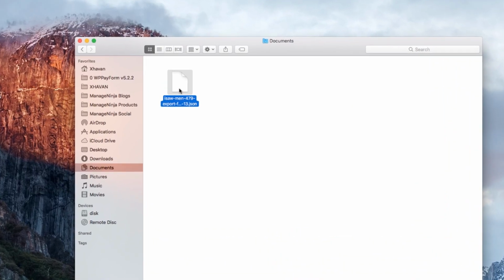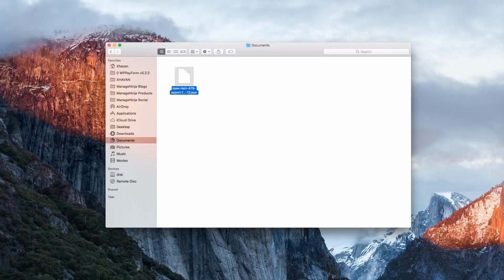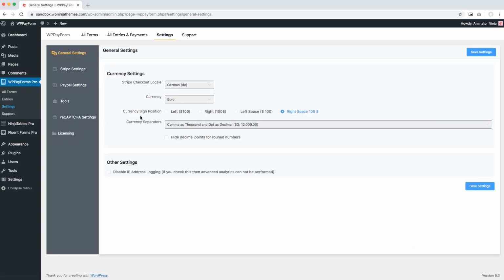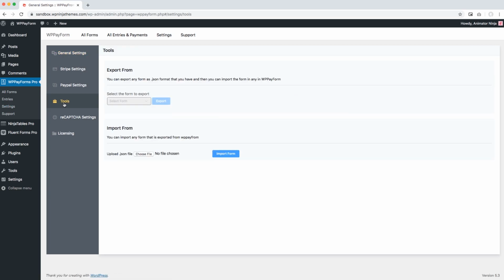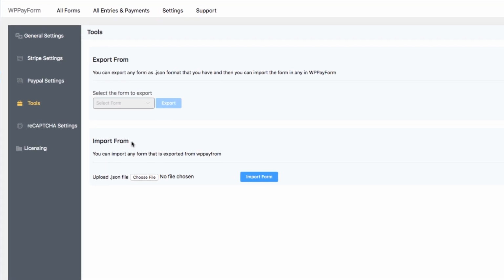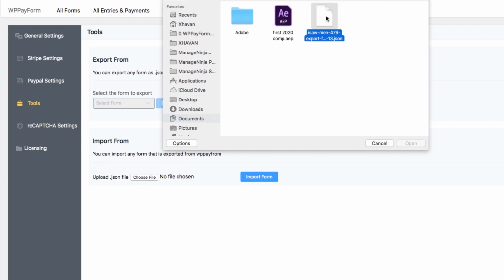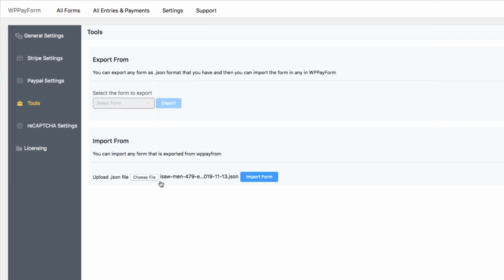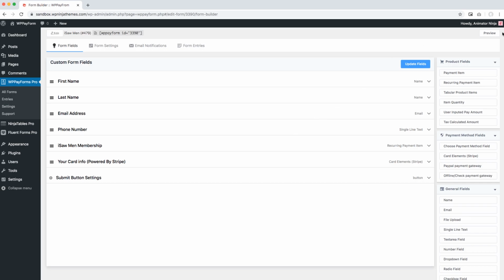How to Import a payment from Into WPPayForm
If you want to clone the payment forms you have in one of your websites to another domain, you can easily do that with WPPayForm's import tool. But remember, you will have to export the payment form from its existing domain first in JSON format. Need to learn more about how to export a payment form? let's have a look

Now, let's see how you can easily import forms into your website with WPPayForm's import tool.